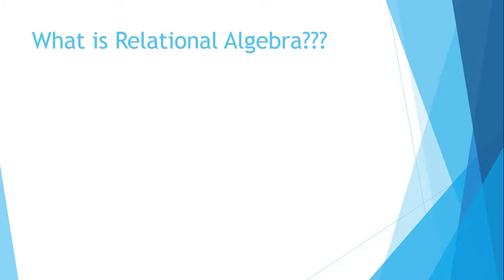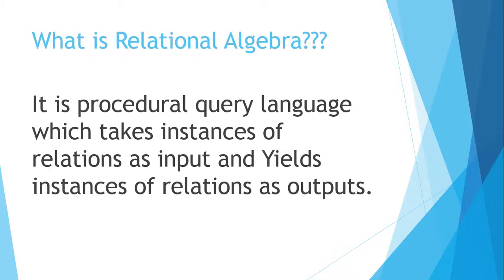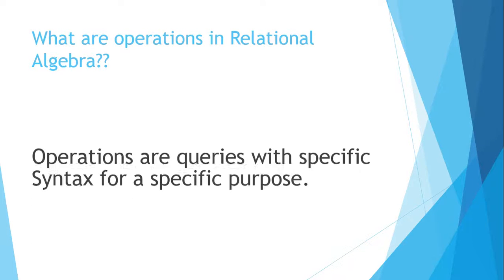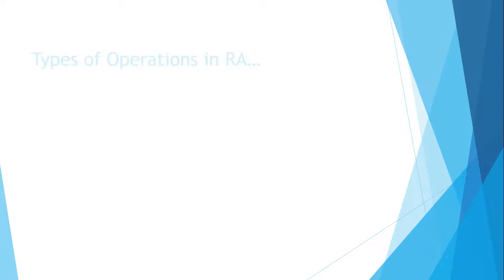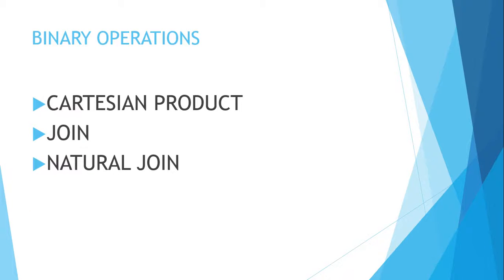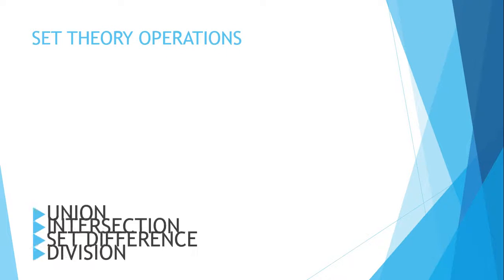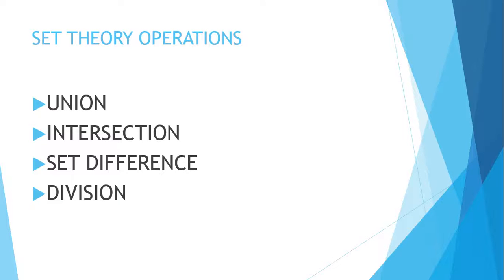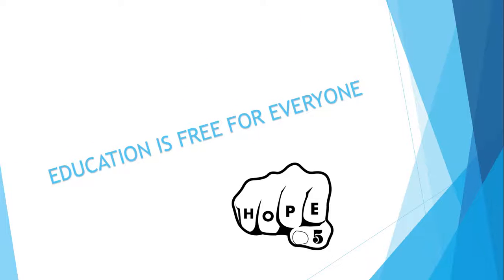RELATIONAL ALGEBRA BRIEFING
This is to share education.Please do support us bu subscring and sharing the video if u like.References are from NPTEL so no errors in the content...